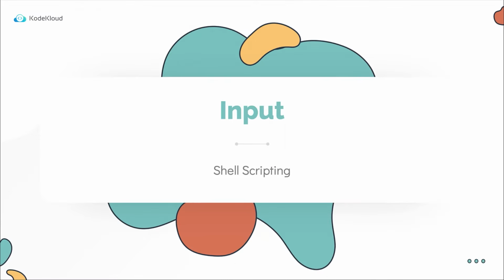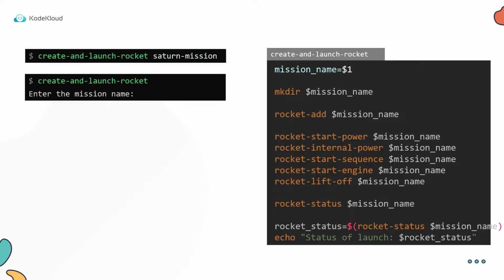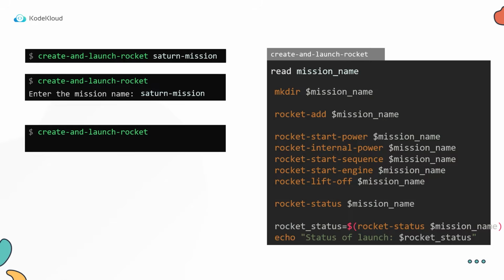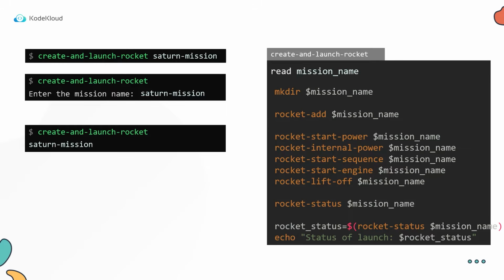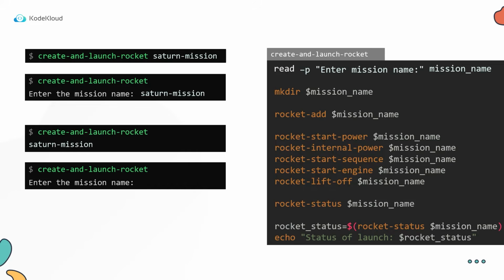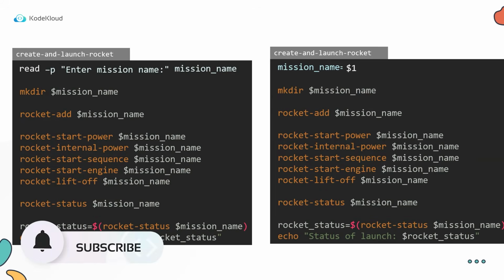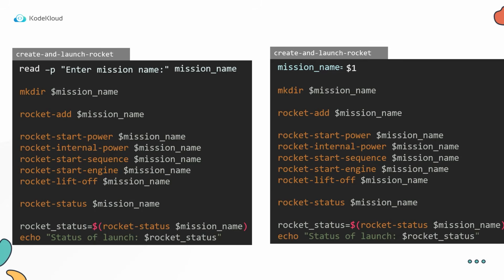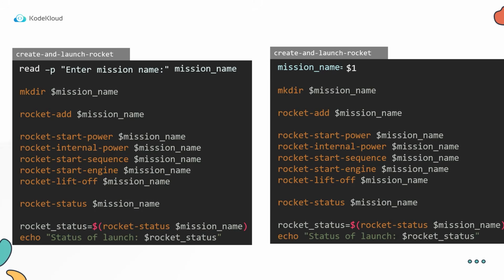Shell Scripting - User Input with Read Command | Shell Scripting for Beginners | KodeKloud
Welcome to the world of shell scripting! In today's lesson, we dive into the read command, showing you how to get user inputs effectively. Whether you’re a complete beginner or looking to refresh your skills, this video will guide you step-by-step.